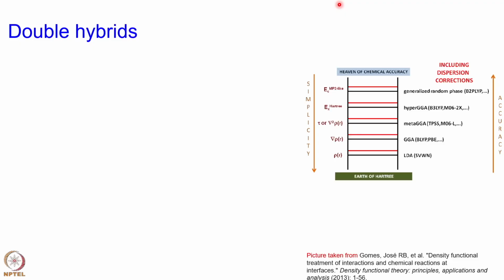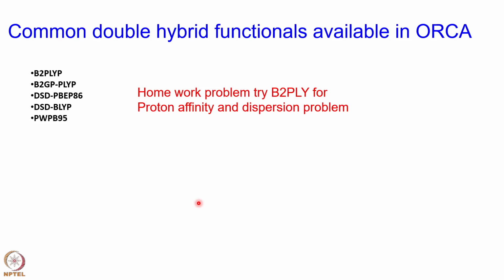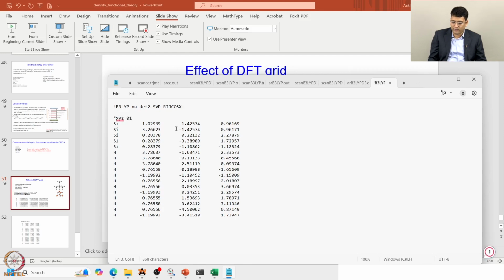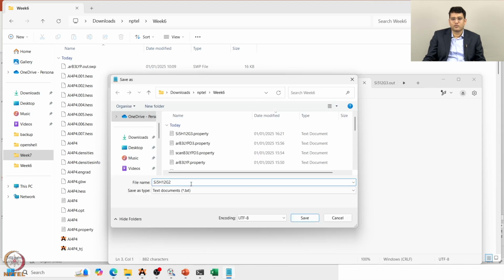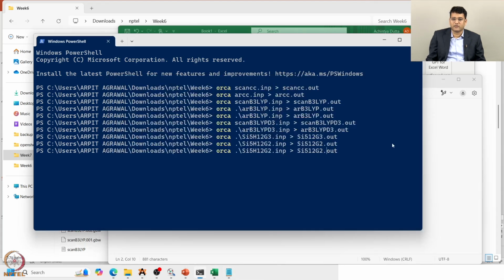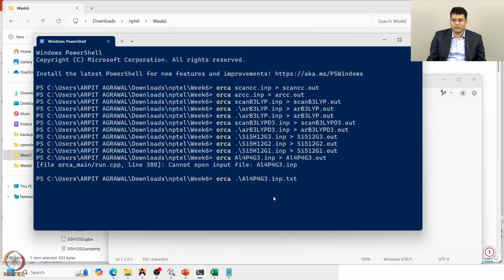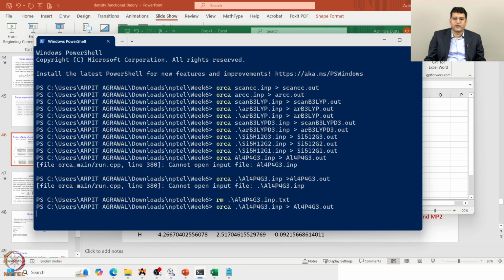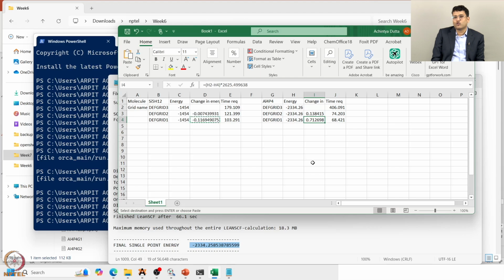Week 6: Lecture 34: Hybrid Density Functional Theory-IV